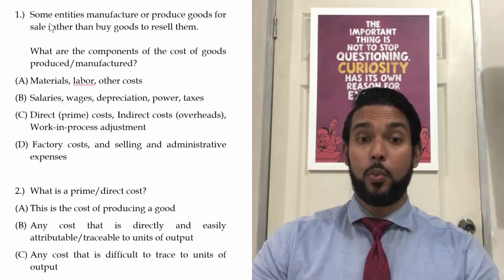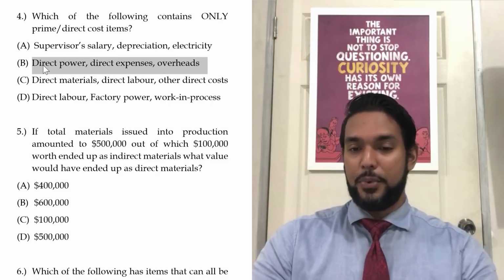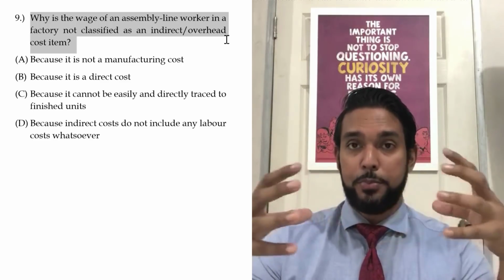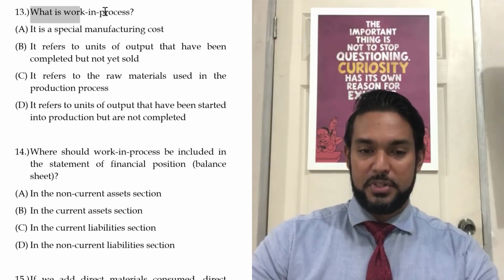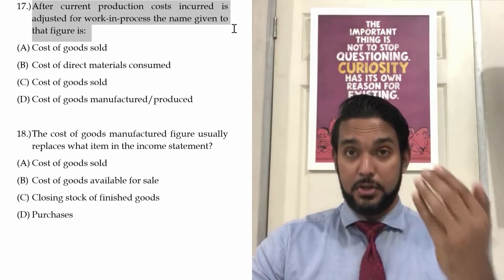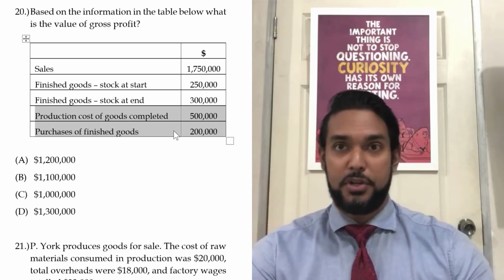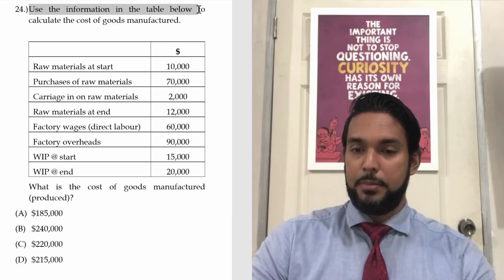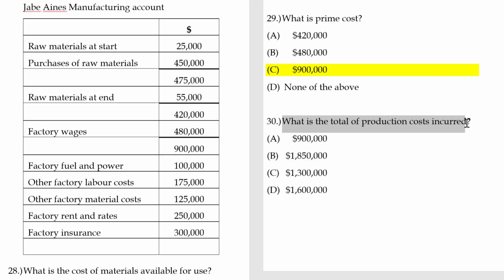PoA MCQ questions Set 9 | CSEC PoA P1 practice | CSEC PoA July 2020 MCQ prep | Manufacturing Account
Dont' forget that we have FREE past paper solutions (paper 2) for Maths, Add Maths, and PoA available on our Facebook

I also put up P1 (MCQ) solutions for PoA, Maths, Add Maths, Econ and PoB on my Instagram account

I also put these same PoA MCQ one by one on TikTok so if you or any of your friends are there be sure to check me out: